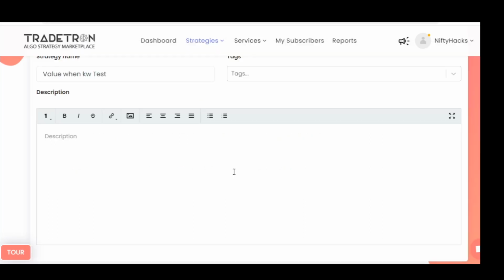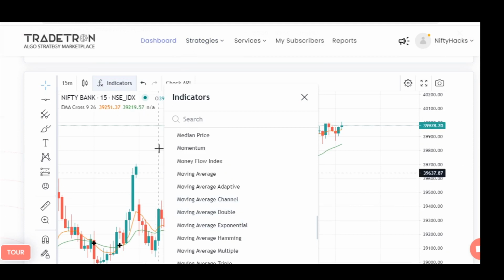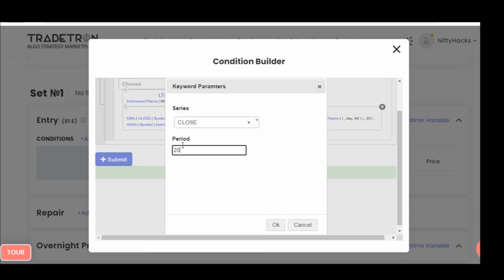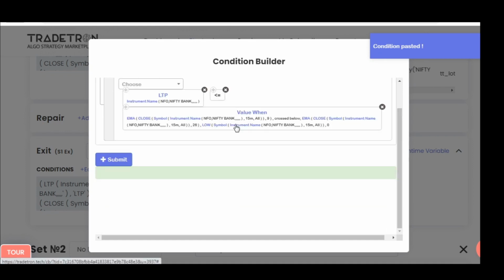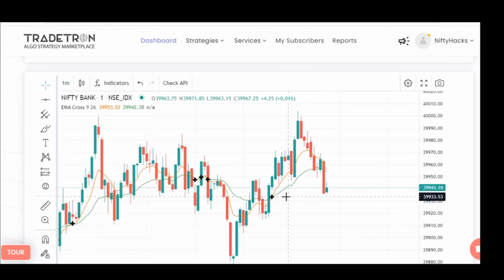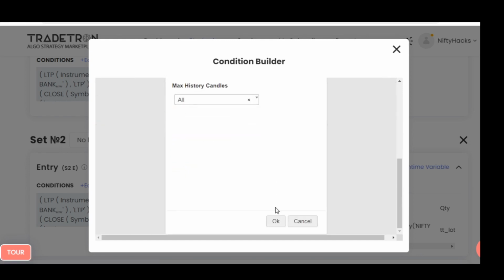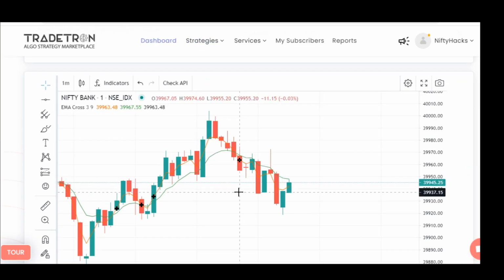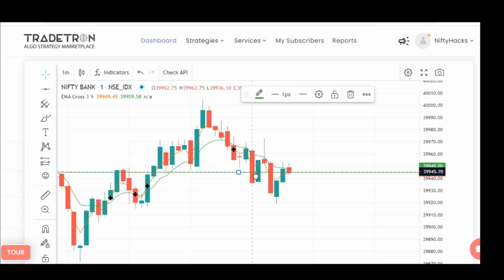Do Value When keyword really not working with EMA Crossover? | Tradetron Algo | Let's Find Out